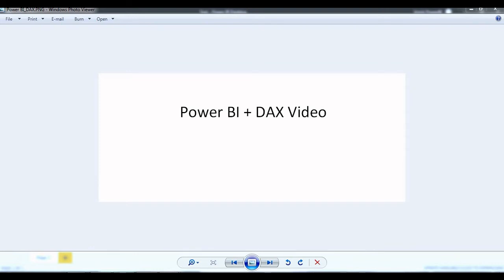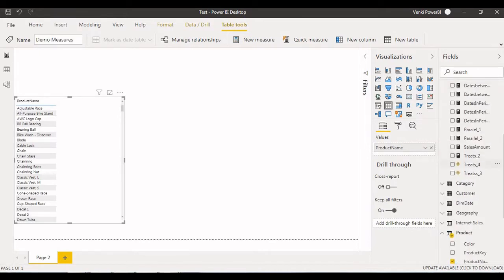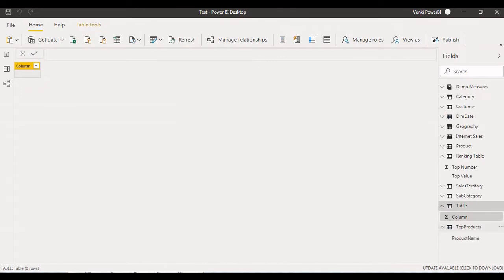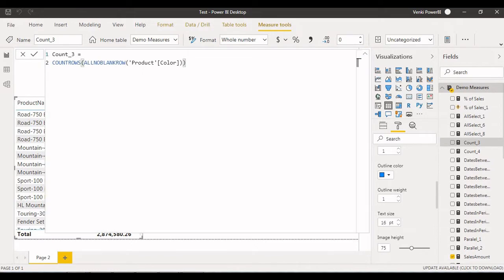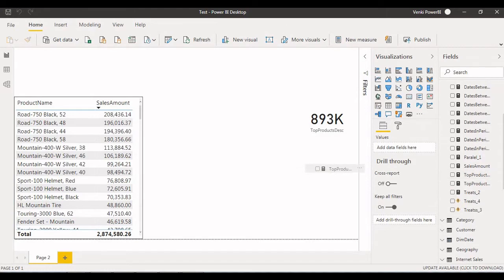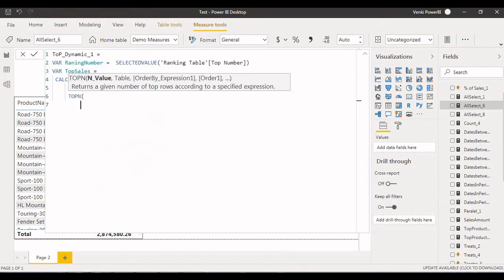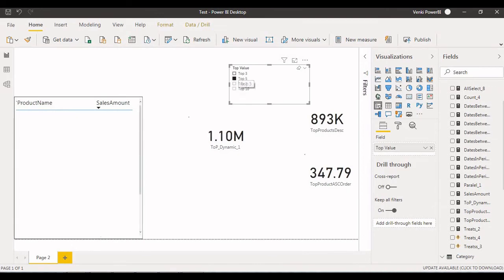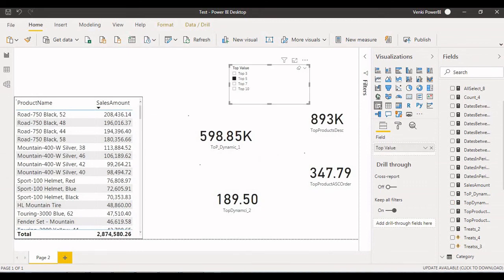Microsoft Power BI and DAX Part 132 : How to use TOPN Function in Power BI.